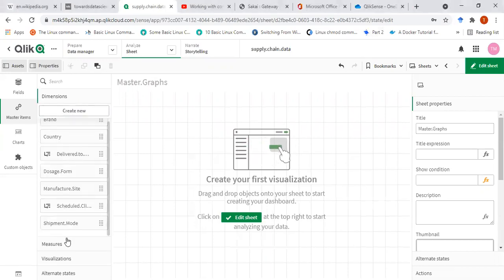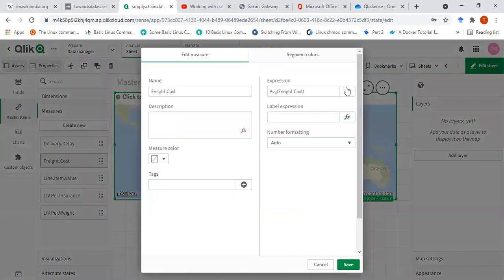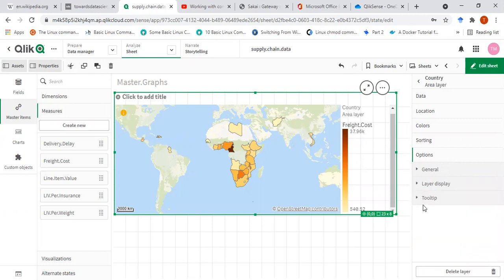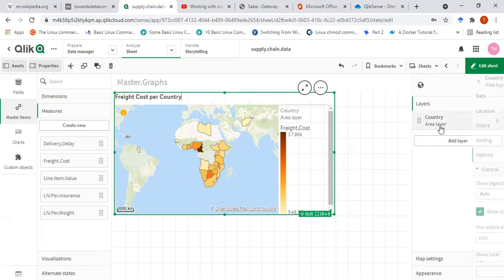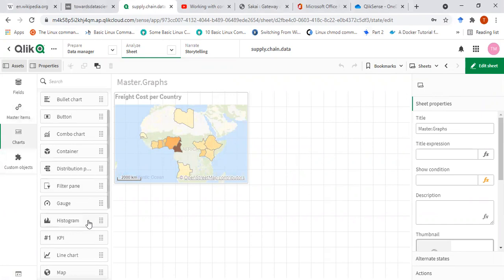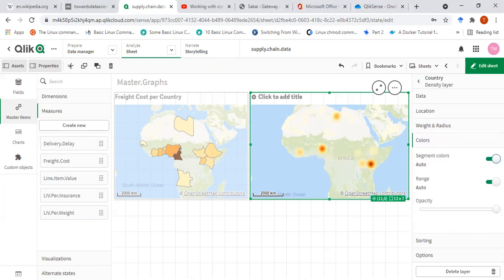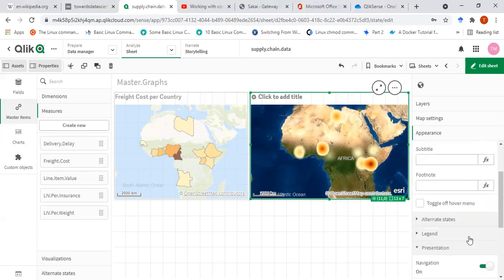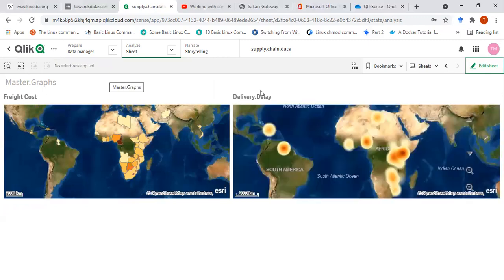Business Intelligence Lecture 40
Hands On with QlikSense - Part 9 (Maps)